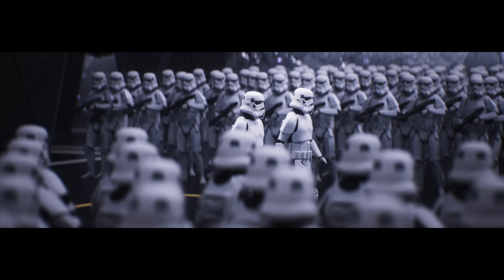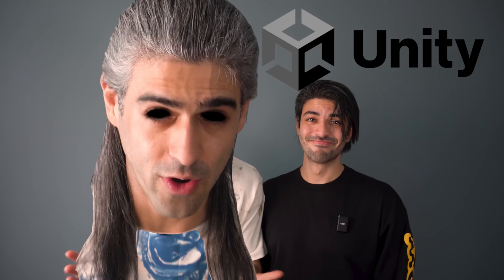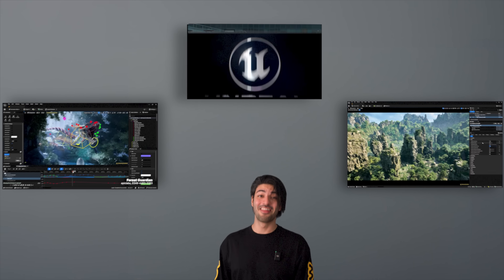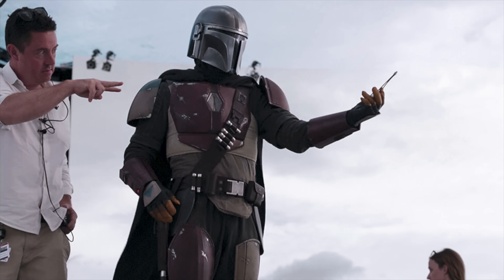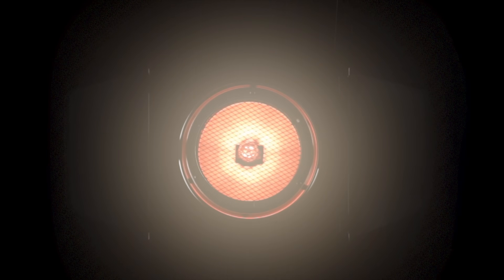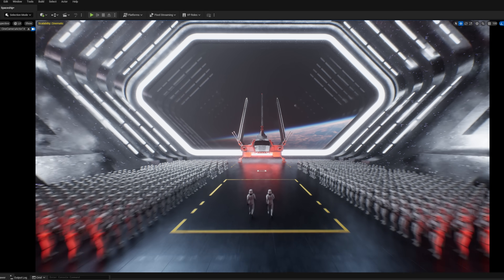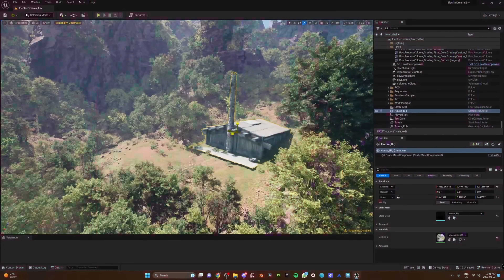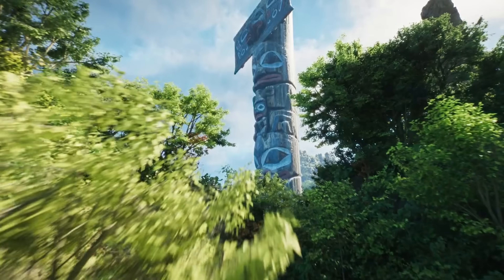Unreal Engine 5 Beginner Tutorial 2025: Introduction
This is the MOST COMPLETE Unreal Engine 5 Tutorial for Beginners. In 20 episodes, we will teach you all the basics including Modelling, Lighting, Animation, Materials, Textures, Cameras, Render Setting and etc.

🌟If you're serious about learning Unreal Engine and leveling up, We designed the Ultimate Unreal Engine Course with the most up-to-date skills and practical tools. These are the exact skills we use with our own clients.

Unreal Engine 5 is a Free and powerful 3D software known for its cutting-edge real time and photorealistic graphics.  People just like you are using it to make films in top studios of Hollywood, Develop AAA Games, Do architectural visualizations, interactive experiences for shows, VR and many more.

It Doesn’t matter if you want to use unreal to make films, games, visuals for events, or even motion graphics and product shoots. By the end of this tutorial you will have everything you need to take whichever path you desire.

Chapters 📚:
Unreal Engine 5 Beginner Tutorial: Introduction
Part 01 - Installation and using Templates
Part 02 - Navigating the Interface like a pro
Part 03 - Modelling Tools Basics
Part 04 - Modelling Tools Advanced
Part 05 - Lighting
Part 06 - Intro to Materials and Textures
Part 07 - Material & Texture Basics
Part 08 - Material & Texture Advanced
Part 09 - Scene Decoration
Part 10 - Post Process Volume
Part 11 - HDRI
Part 12 - Importing Assets
Part 13 - Importing Character Animation
Part 14 - Clone Characters
Part 15 - Adding Details with Decals
Part 16 - Cameras, Rig Rail, and Crane
Part 17 - Animation and Sequencer Basics
Part 18 - Animation and Sequencer Advanced
Part 19 -  Render Setting & Console Commands